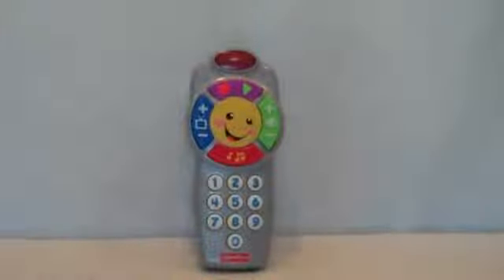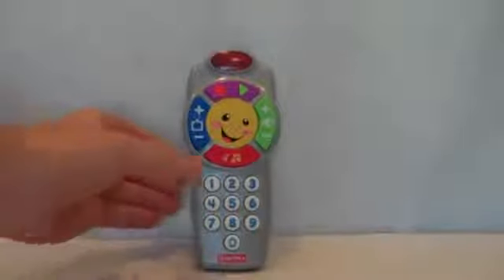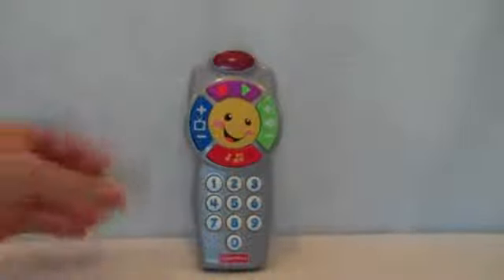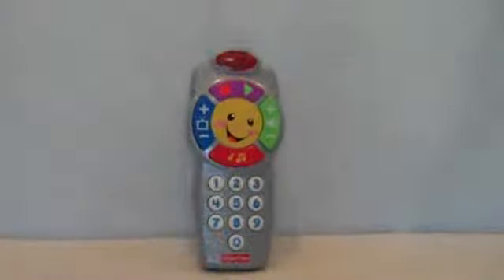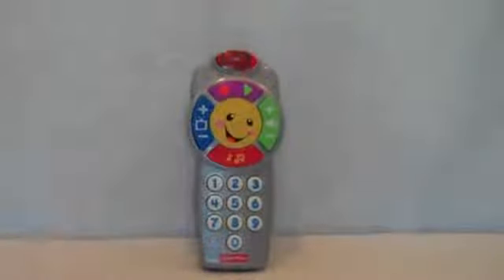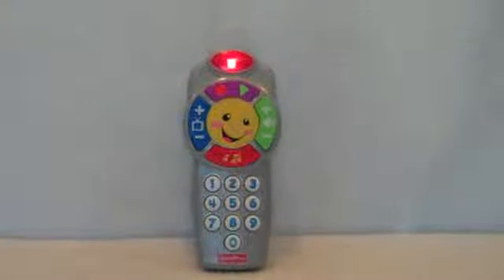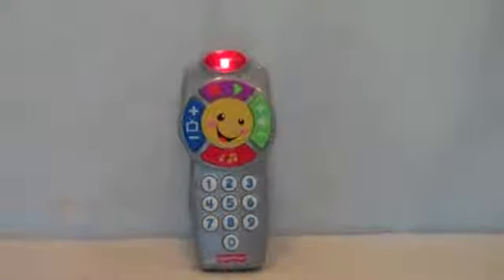Đồ chơi điều khiển Fisher Price